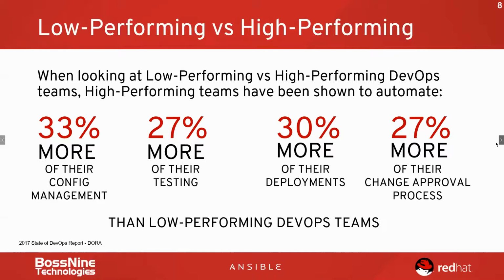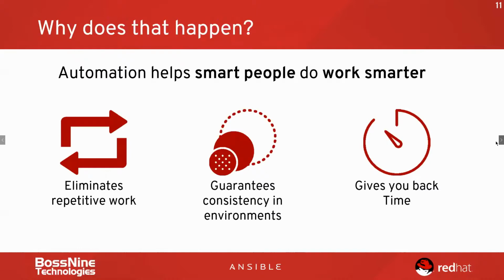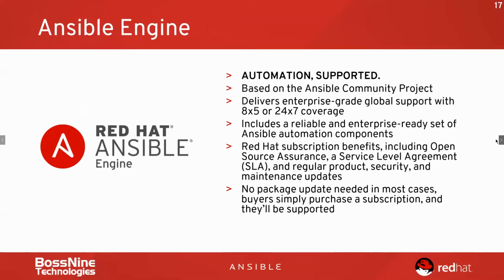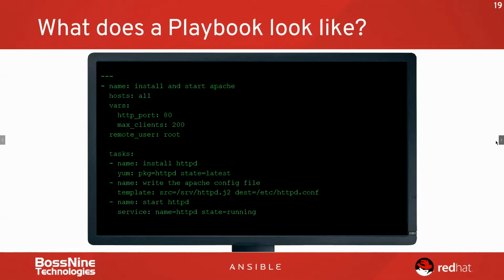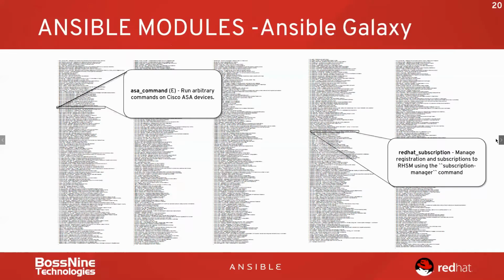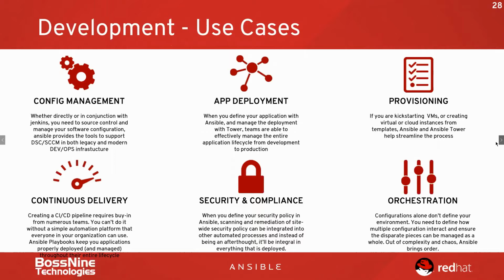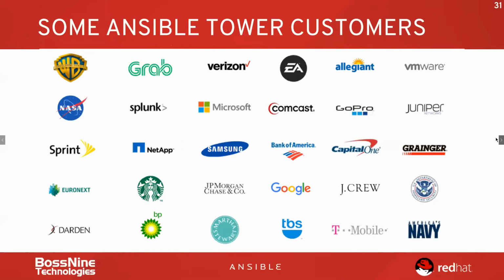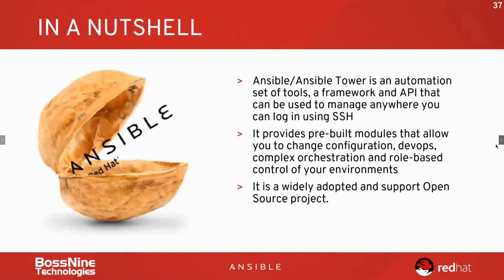Webinar: Automate Your IT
In this complimentary webinar from BossNine Technologies and Red Hat, learn how to automate your IT infrastructure with Red Hat Ansible.